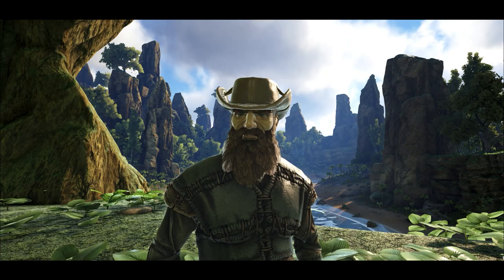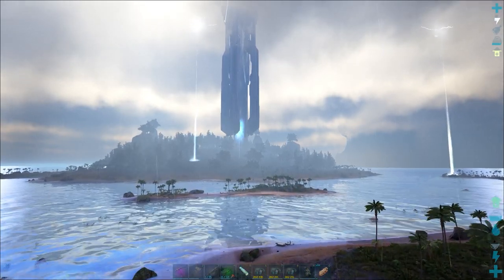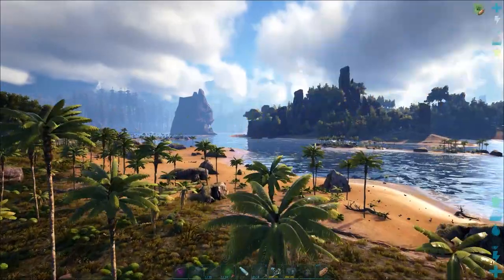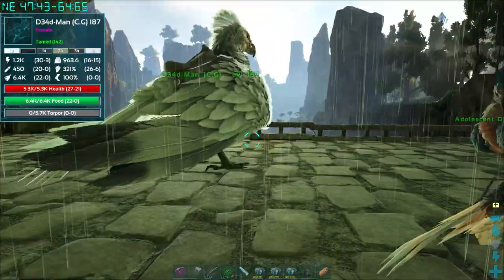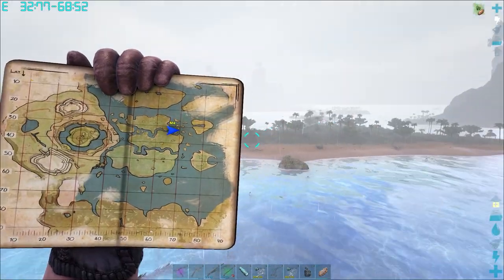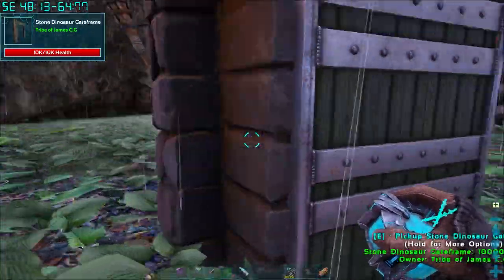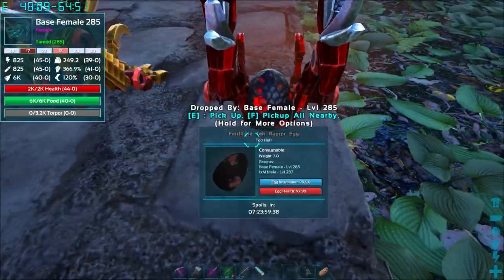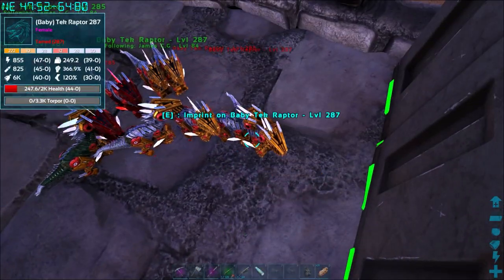Solo Tame A Quetz With-Out The Net Gun ! (Complete Ark The Center Part 4)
Solo taming a quetz the easy way and gathering some carnivores that are capable of completing the center map caves. Join me on our journey to defeat the guardians in the lush jungles and tropical shorelines of the center. An underrated map inspired by Jules Verne's Journey to the Center of the Earth.

All other music used was from epidemic sounds.